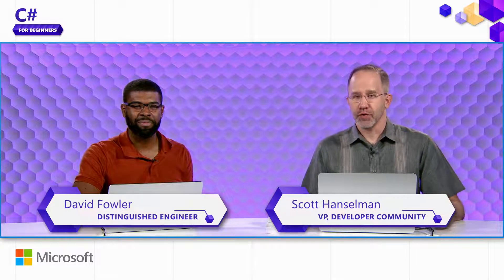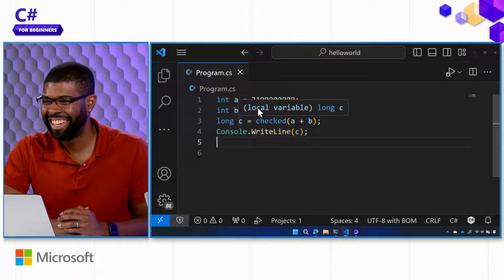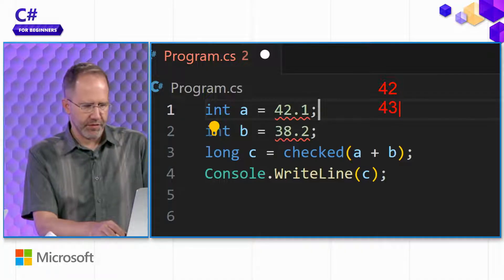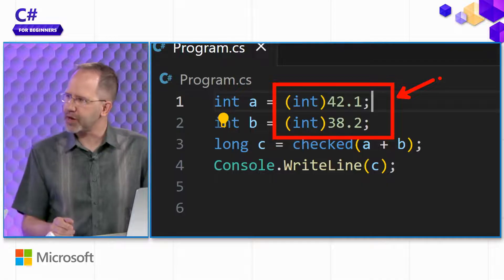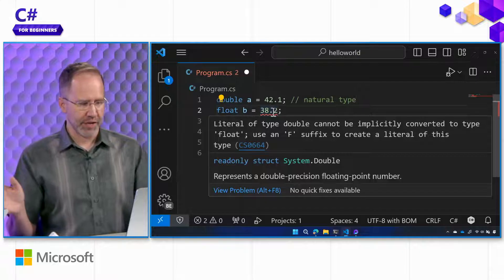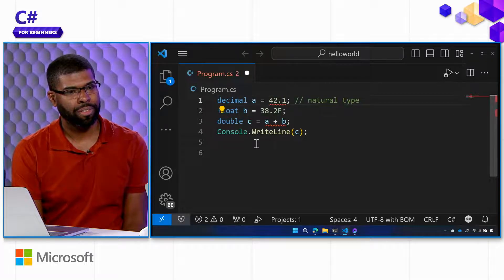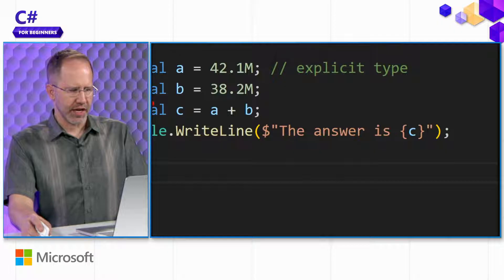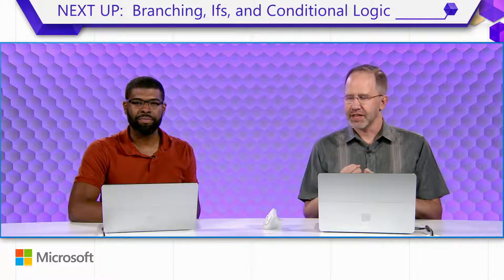Numbers, Precision, Casting, Doubles, and More [Pt 8] | C# for Beginners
Scott and David continue their conversation of types and natural types with Doubles, Floats, and Decimals. They dive deep into numbers and precision with math in C# and the implications of storing numbers as different types.